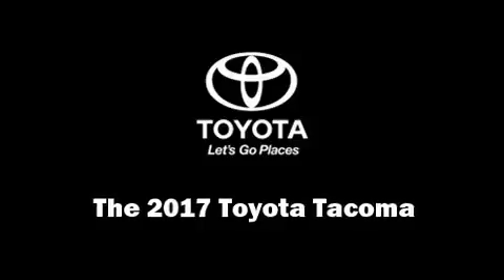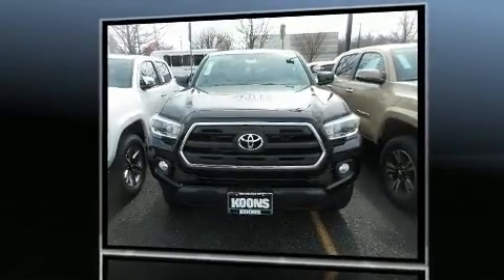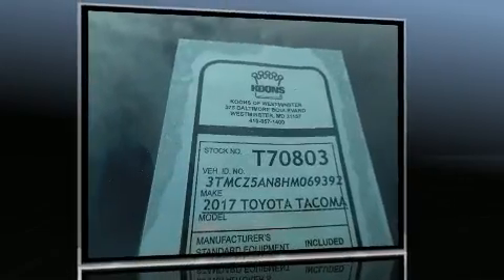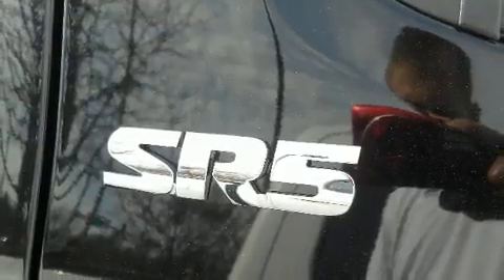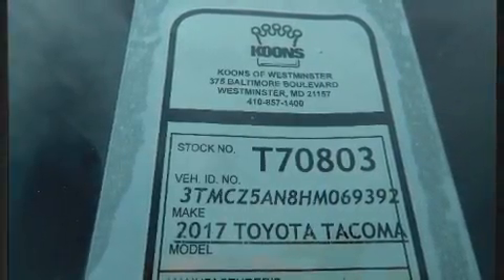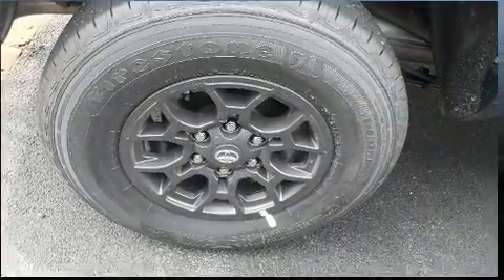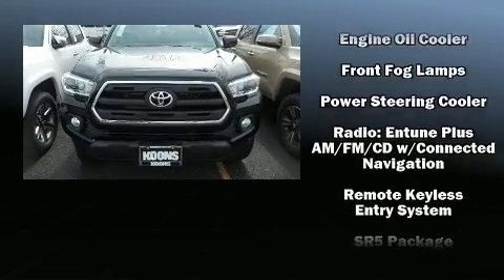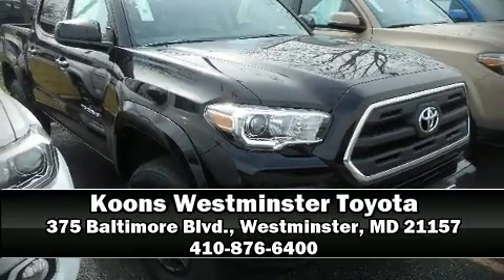2017 Toyota Tacoma SR5 V6 in Westminster, MD 21157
375 Baltimore Blvd.

You can expect a lot from the 2017 Toyota Tacoma. This 4 door, 5 passenger truck stands out among competitors in its class! Under the hood you'll find a 6 cylinder engine with more than 270 horsepower, providing a spirited, yet composed ride and drive. Four wheel drive allows you to go places you've only imagined. It's equipped with tons of terrific amenities, but it won't break your budget. Such as remote keyless entry, variably intermittent wipers, a built-in garage door transmitter, front bucket seats, air conditioning, power windows, a trailer hitch, and a split folding rear seat. Premium sound drives 6 speakers, providing you and your passengers a sensational audio experience. Toyota ensures the safety and security of its passengers with equipment such as: dual front impact airbags, front SIDE impact airbags, traction control, brake assist, anti-whiplash front head restraints, ignition disabling, and ABS brakes. Various mechanical systems are monitored by electronic stability control, keeping you on your intended path. Our sales staff will help you find the vehicle that you've been searching for. We'd be happy to answer any questions that you may have. Please don't hesitate to give us a call.